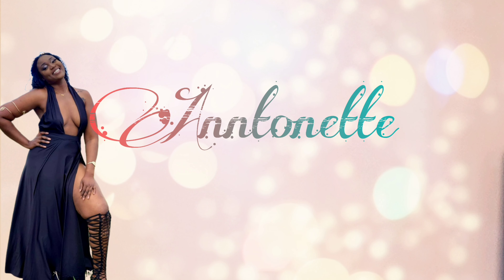Bold Glam || Purple Cutcrease || Detailed Tutorial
The palettes I used are:

Watch Me Blush from The Crayon Case

Morphe 35M Boss Mode from Morphe

Jamrock Palette for the purple from Playing In Makeup by Yolondo